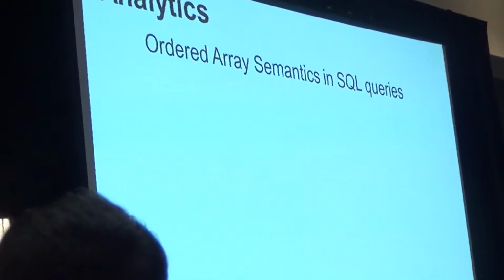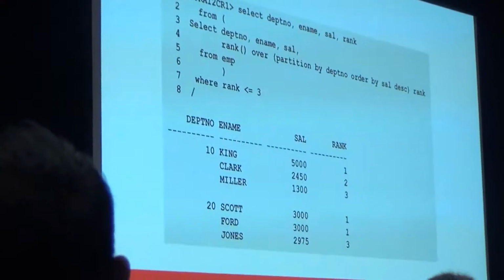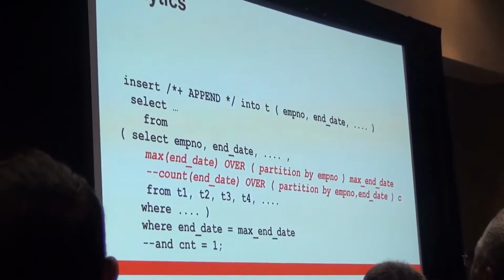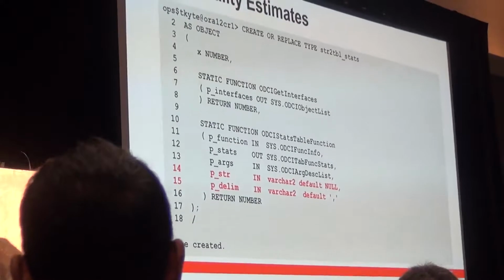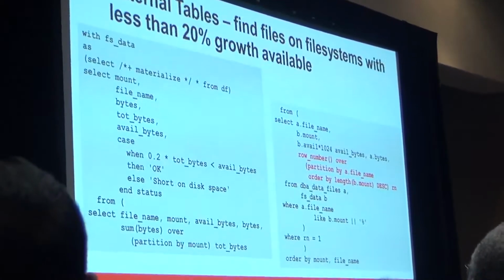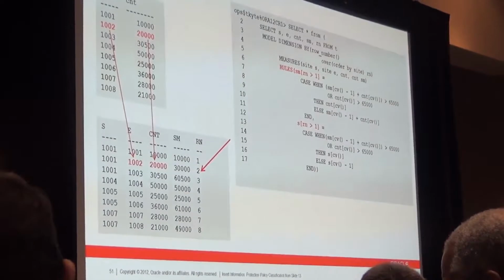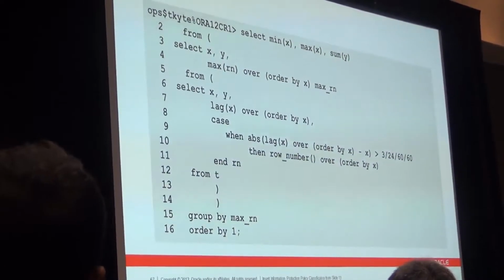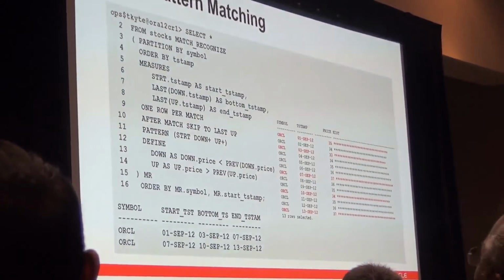OracleOpenWorld2013 CON8426 The Five Best Things to Happen to SQL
CON8426 The Five Best Things  to Happen to SQL